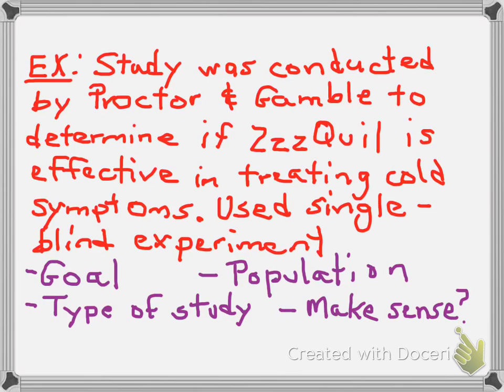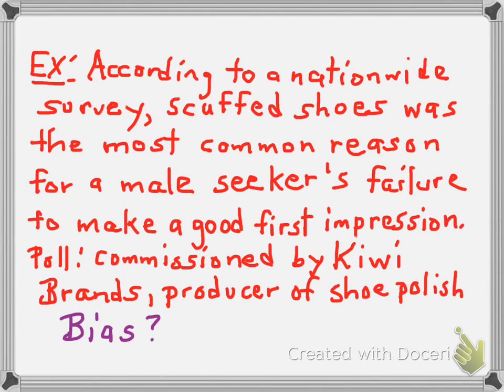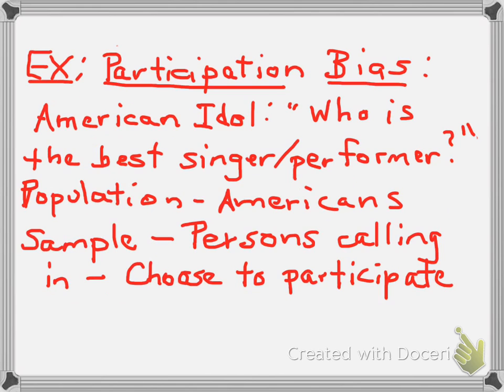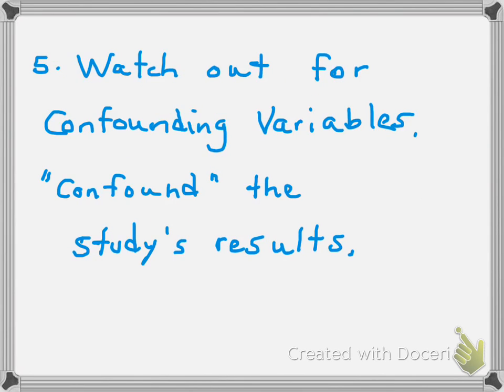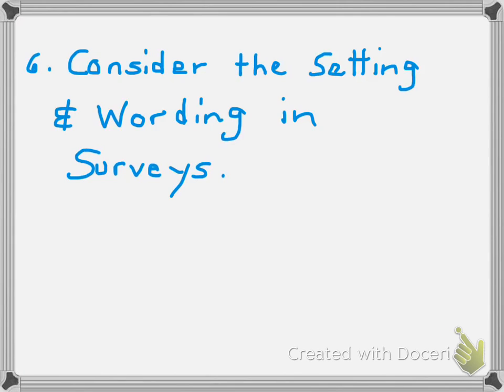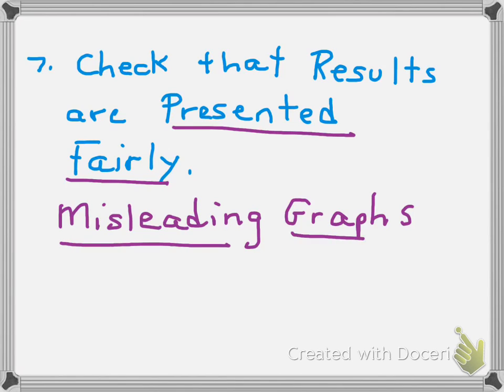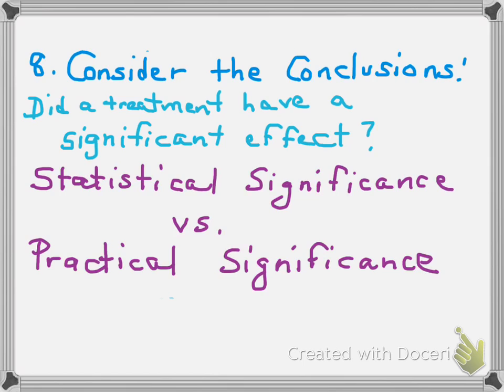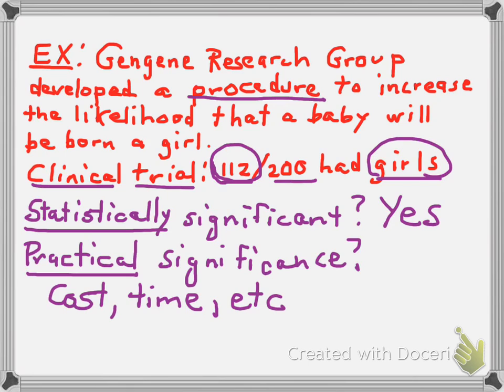Section 5B Should You Believe a Statistical Study?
In this video, we will look at using statistical thinking skills to analyze statistical studies using 8 guidelines.